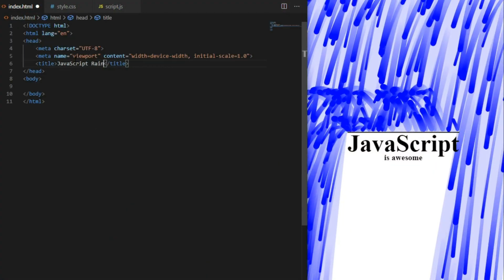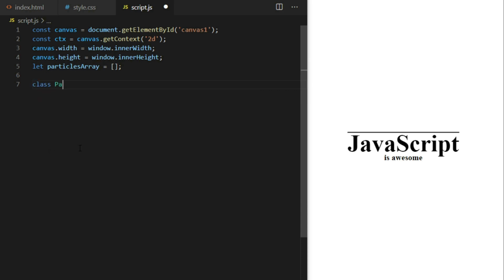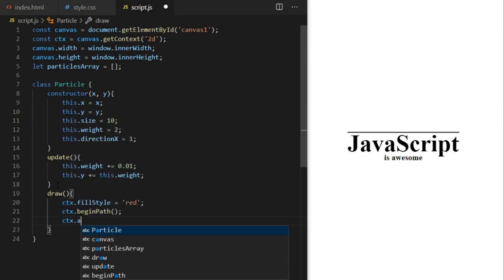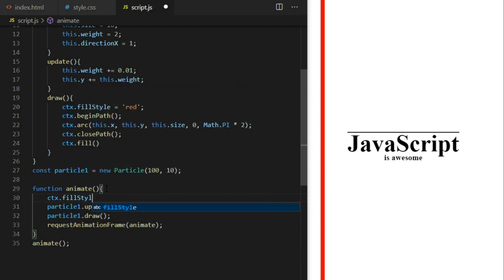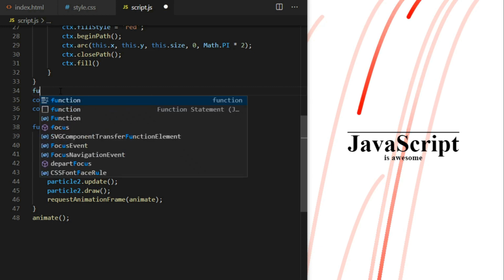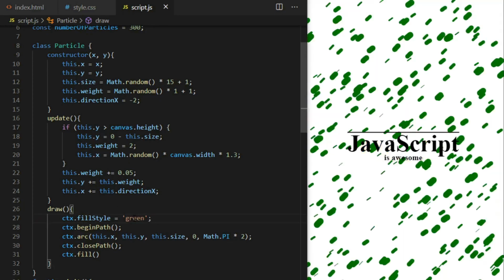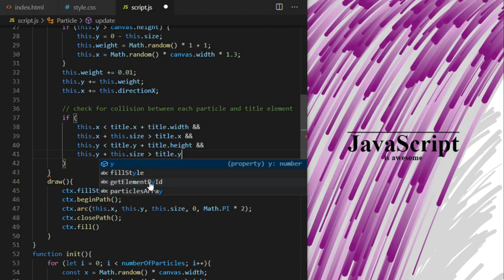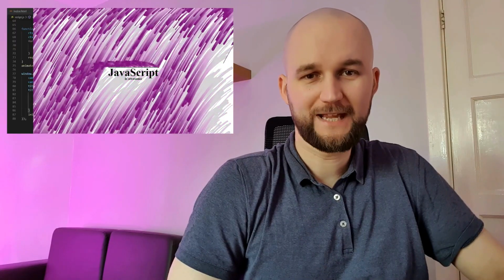JavaScript project tutorial for beginners [HTML Canvas Particles]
Do you want to bring your website to life? In today's JavaScript project tutorial for beginners I will take you through a step by step process on how to create your first particle system on HTML canvas element. We will give particles physics (wind and gravity) and we will learn how to make particles bounce. Then in the second part of this tutorial we will set up collision detection with a regular website element, for example h1 title element, but it will work with any HTML element you choose.

Welcome to my JavaScript laboratory where we practice HTML, CSS and JavaScript to create all different kinds of interactive animated effects. That includes games, generative art, webdesign elements and much more. In each JavaScript tutorial I take you step by step through the code base as we build our project from scratch.

And that's not all, we don't use any libraries or frameworks so not only we build cool stuff, but in the process we also learn fundamental JavaScript techniques. These techniques are completely transferable to other kinds of front end web development projects and will help you to pass your coding interview and get your first programming job.

My name is Frank and I am a self taught Front End Web Developer. I learned everything I know in my free time from structured Udemy courses and YouTube project tutorials just like this one. If I could do it you can do it to.

There are a lot of videos teaching you the basics of programming, but how are we supposed to learn some of the more interesting effects. That's why I created this series, where we combine basic fundamental JavaScript techniques into creative coding experiments, generative art, games, animations for websites and more. For science of course:D

Recommended tools:
Adobe Creative Cloud (Adobe Photoshop, Illustrator) (official Adobe website to buy Creative Suite applications)